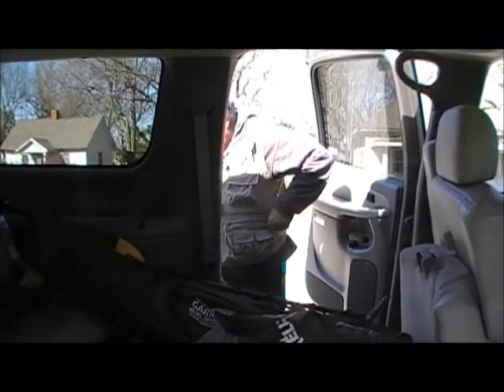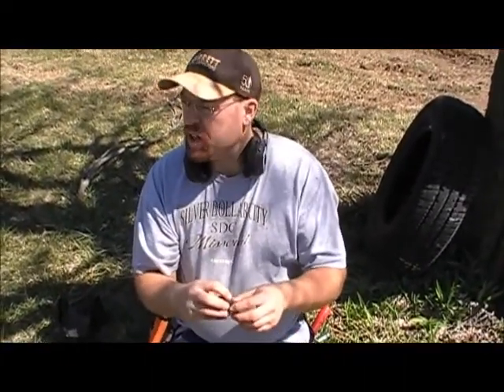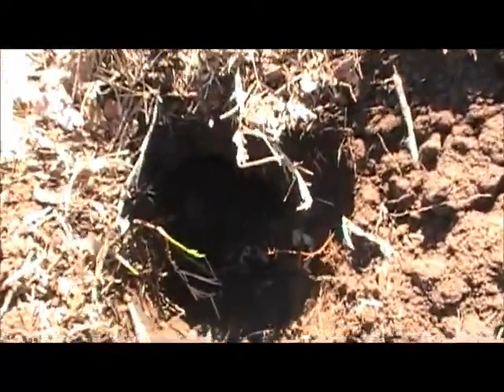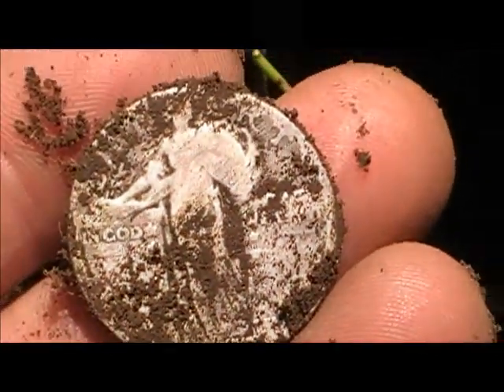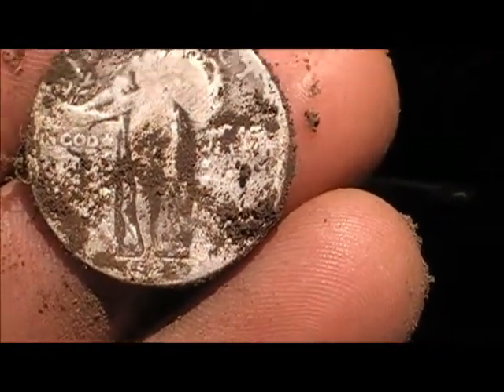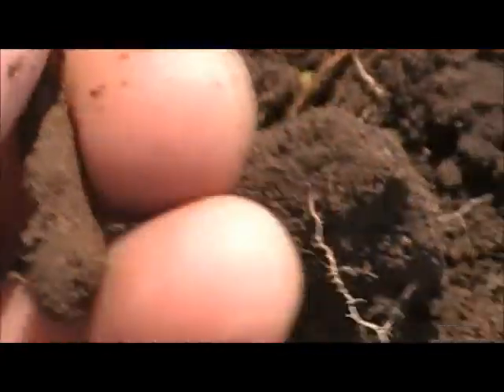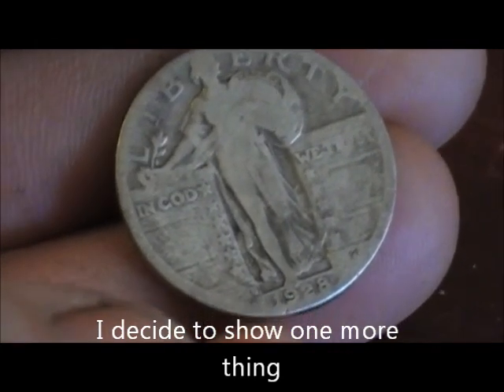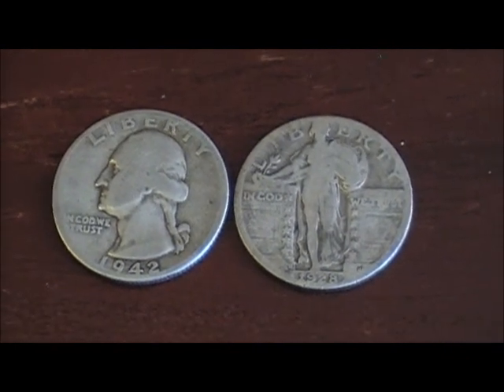A Few Short Hunts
Few Hunt over a few days put together.